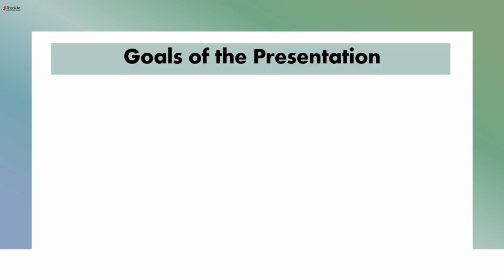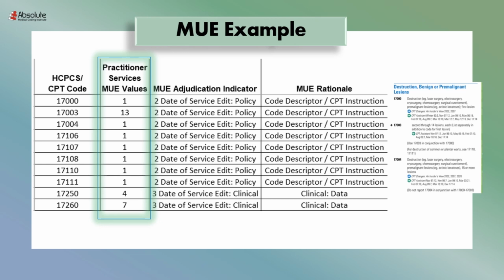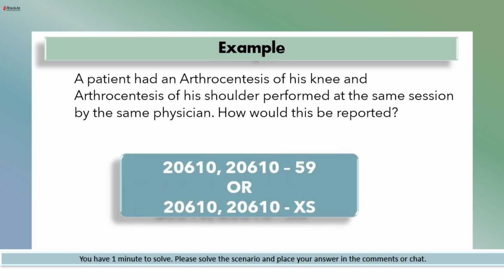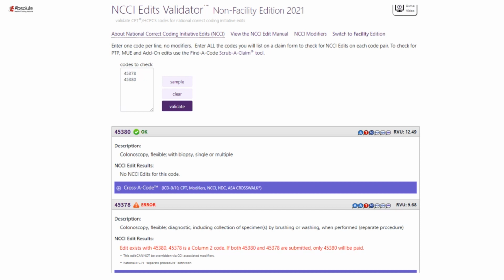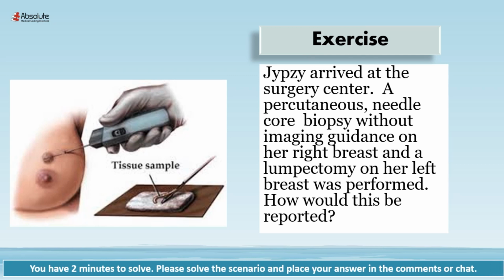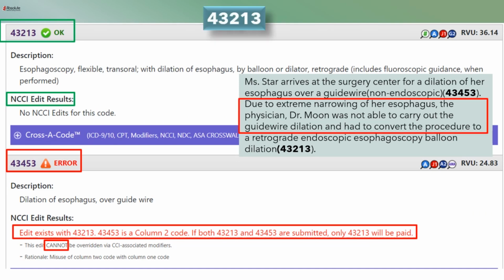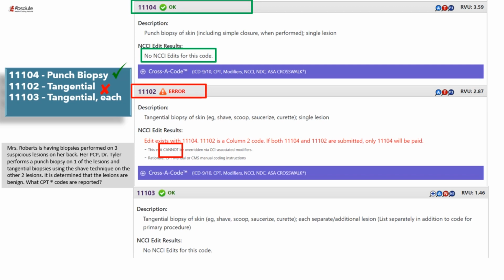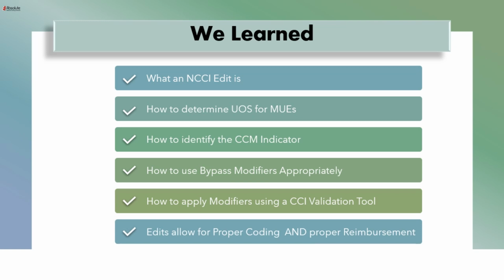Modifiers and Resolving NCCI Edits